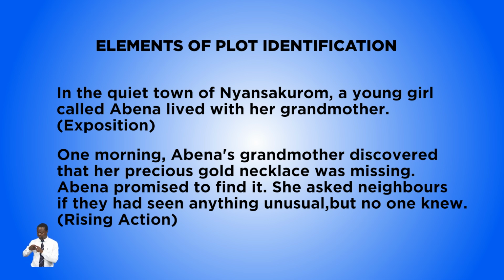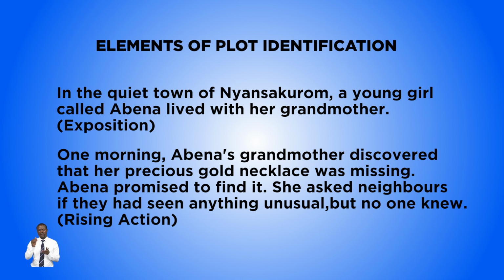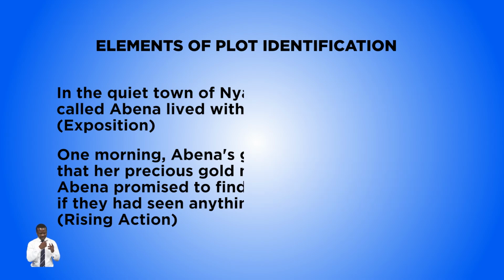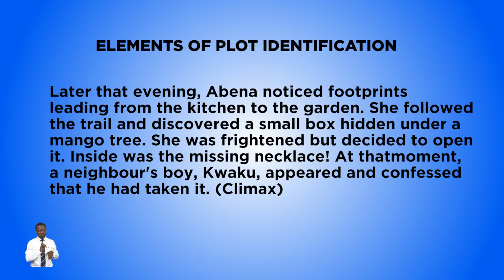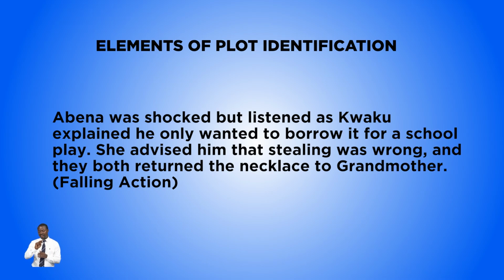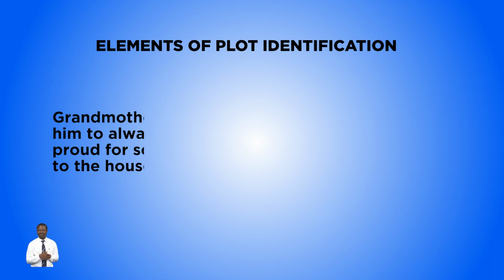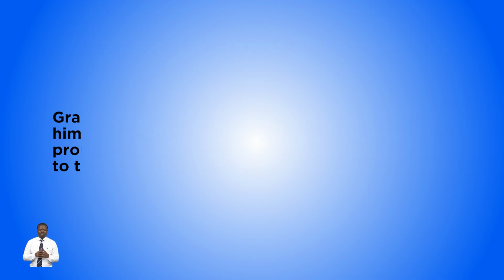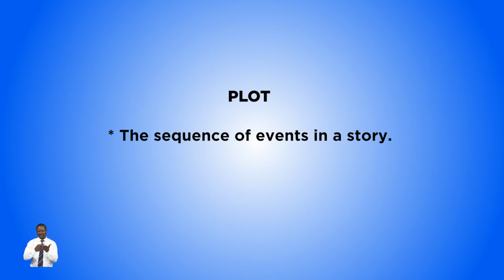ENGLISH LESSON || TOPIC: THE STRUCTURE OS A PLOT